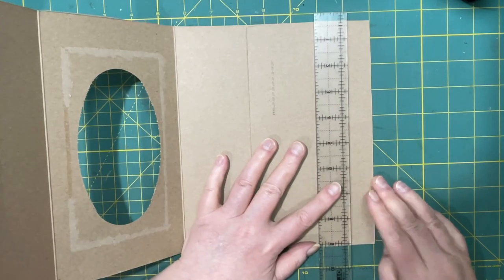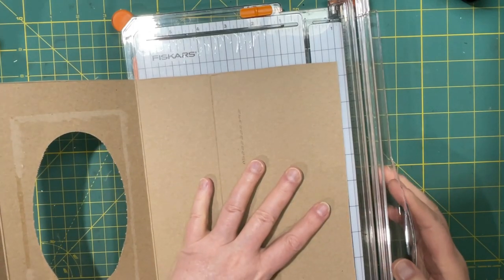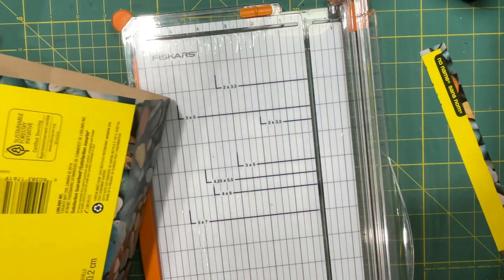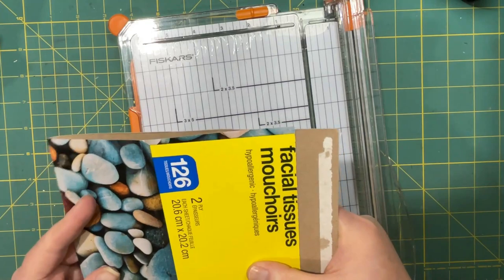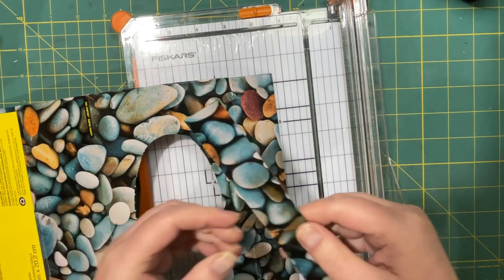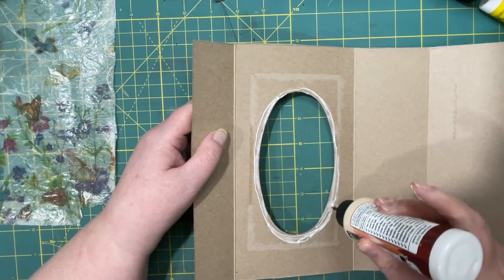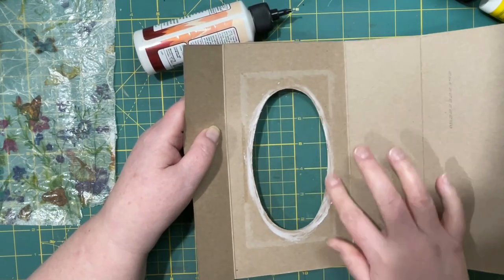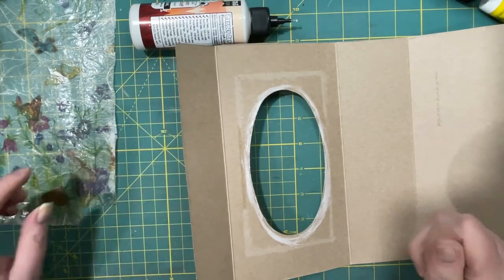New Cover: Healing Journal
New topical journal on healing